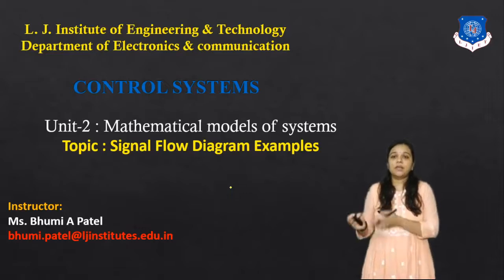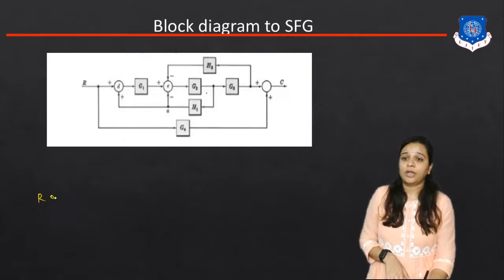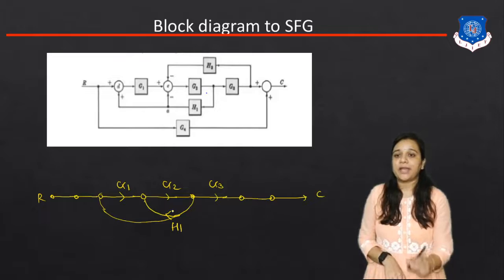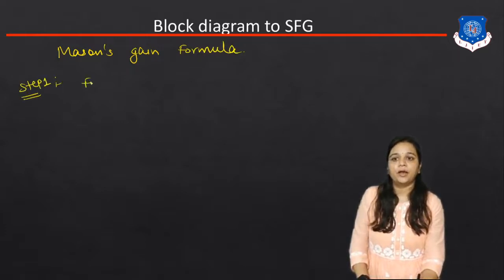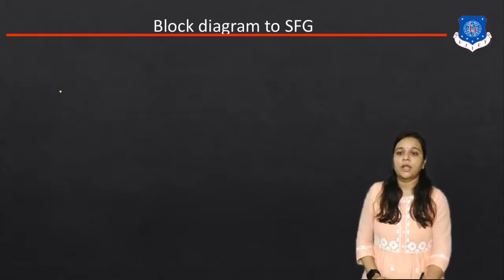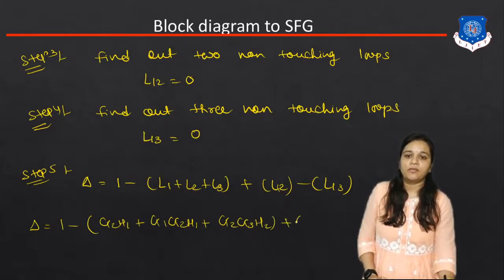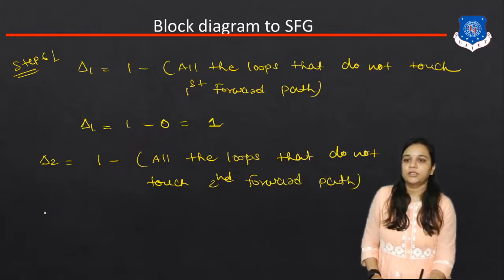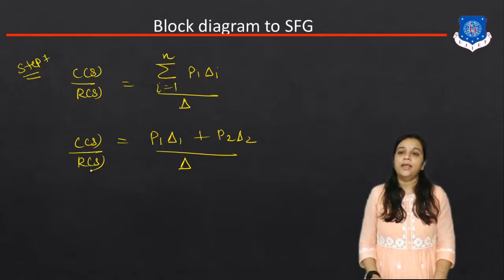CS_SESSION 07_BD TO SFG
why we can convert BD to SFG?
what is full form of SFG?
what is node?
write down masons gain formula.
define transfer function.
what is summing point?
define non touching loop.